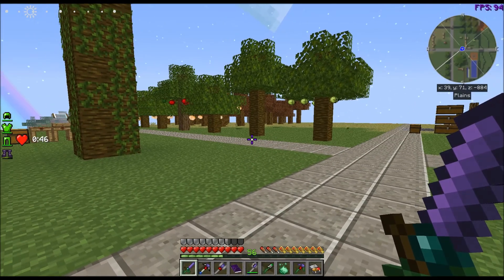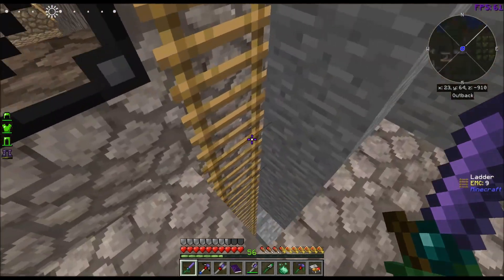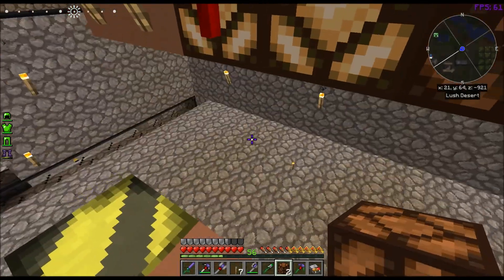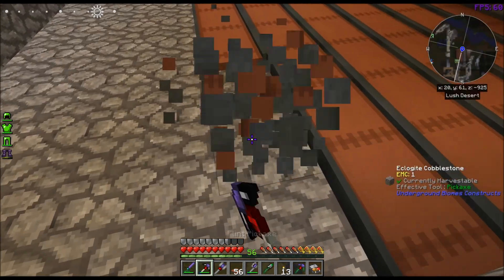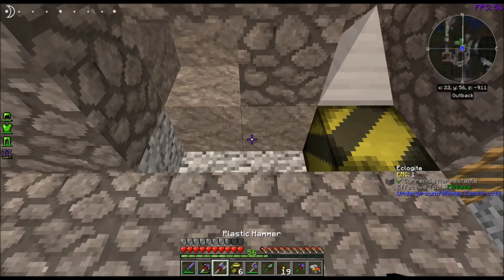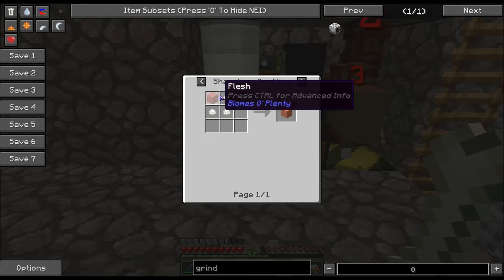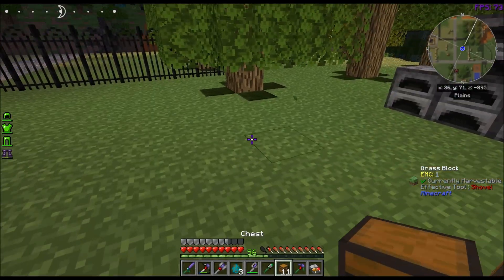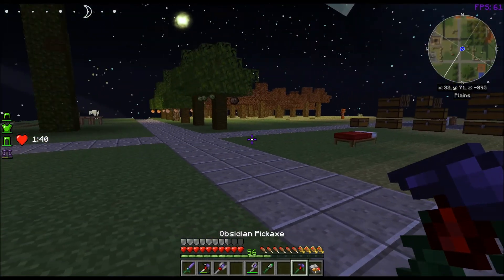Minecraft Awakening Ep6 Building a Mob Spawner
Today I built my Mob Spawner/Farm

I should have said hold shift to fight the conveyors not Shift+click

World Seed
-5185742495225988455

MineCraft Awakening Mod pack
280+ Mods 800+ Quests.
Long Play.
Magic and Tech.
Semi Hardcore.
100% Unique! - With custom gen, Ores and mobs.